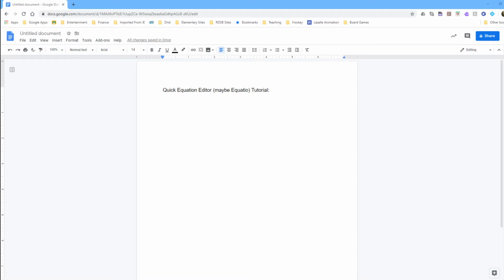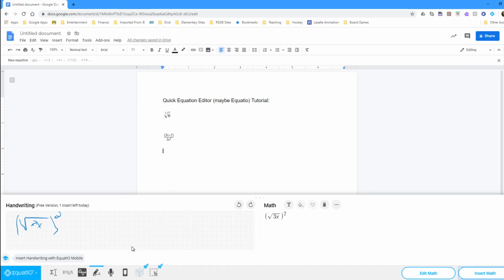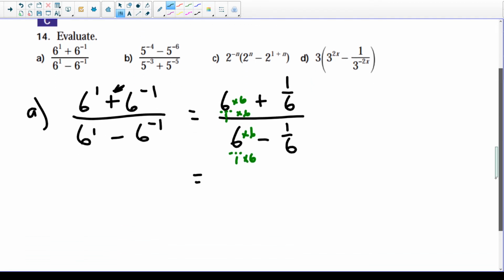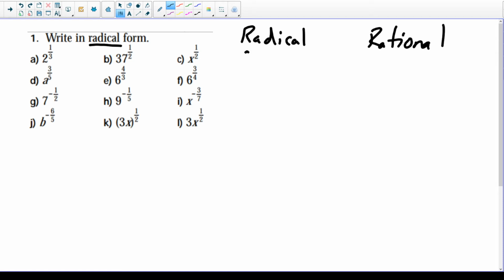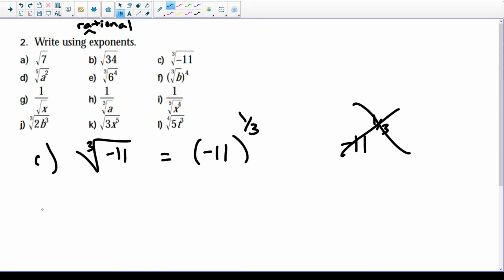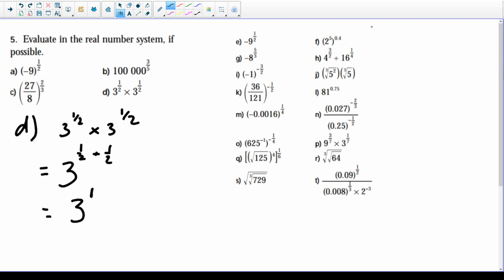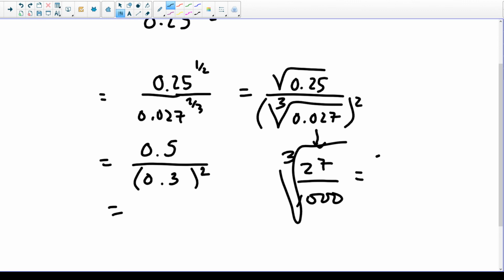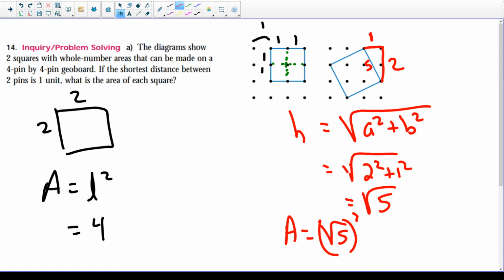MCR3UN Rational Exponent Examples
In this lesson, we go over a bunch of examples with Rational Exponents.